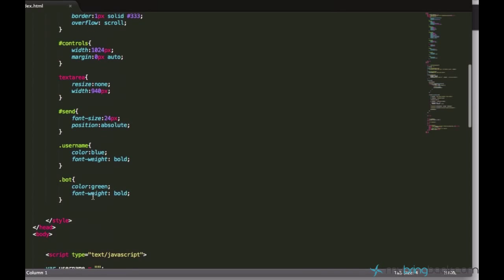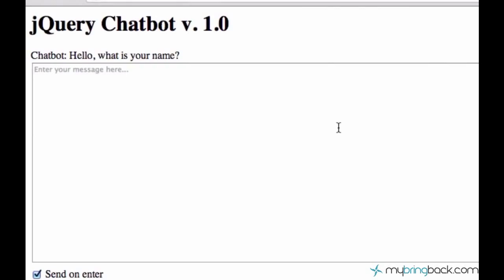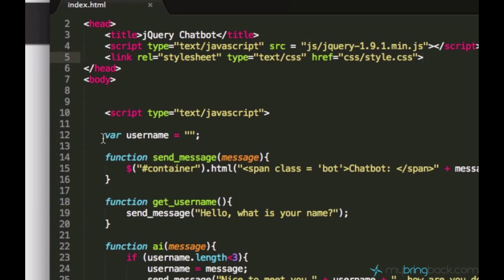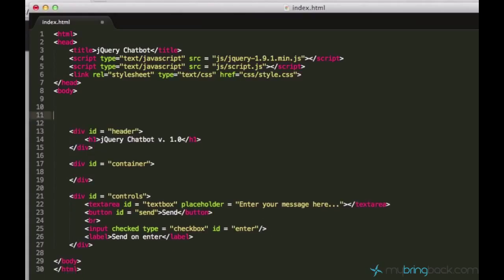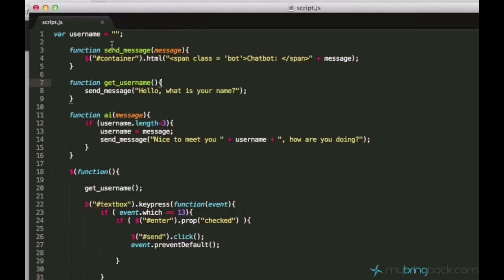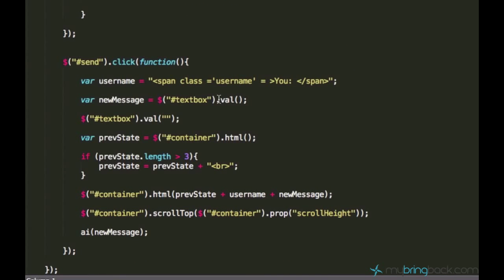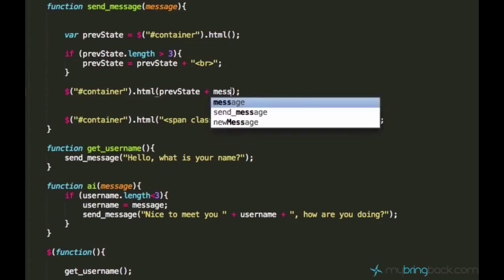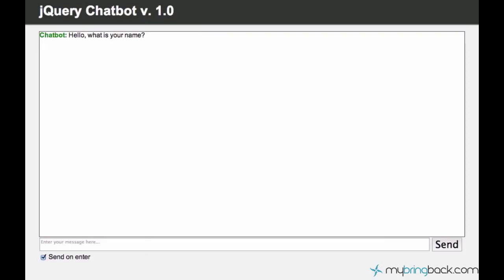jQuery and AJAX Tutorials 15 Fighting the Mess